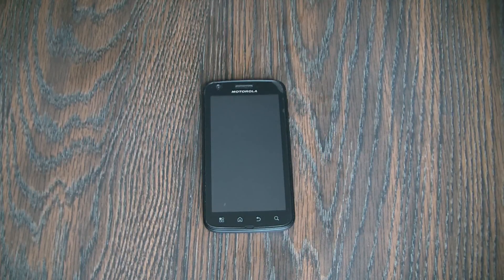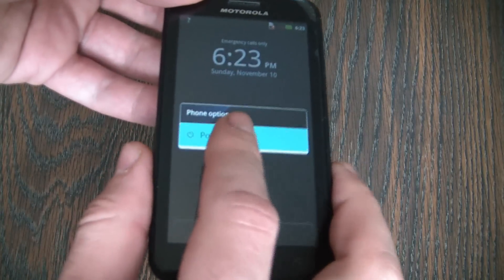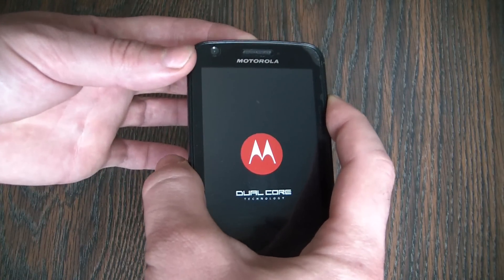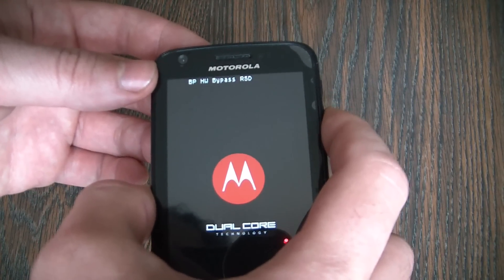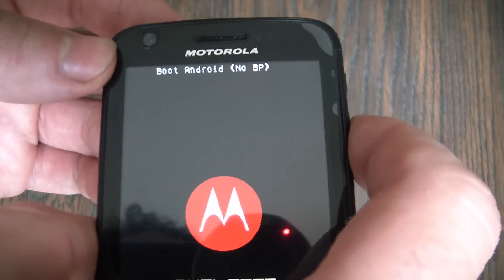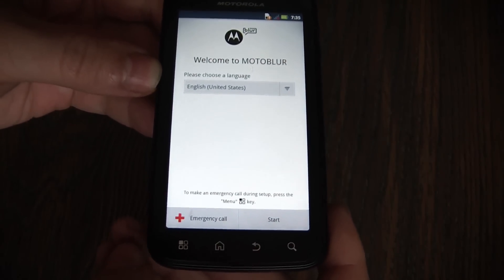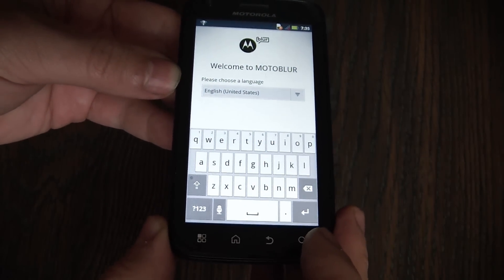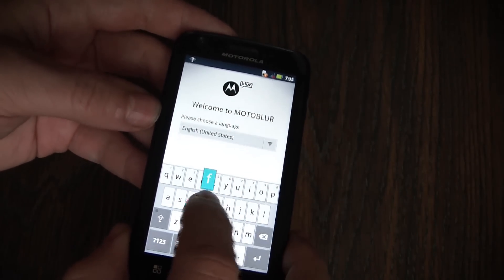How To Bypass A Motorola Atrix 4G Activation Screen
No SIM card or active account and need to get past the activation screen to access your phone? here is how to do it quick and easy!